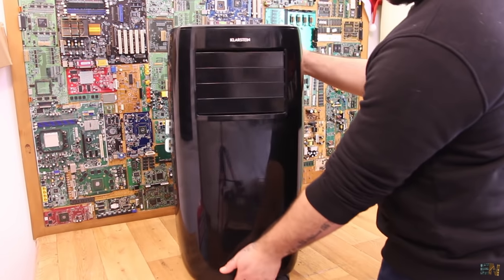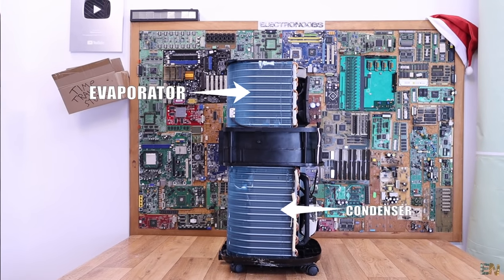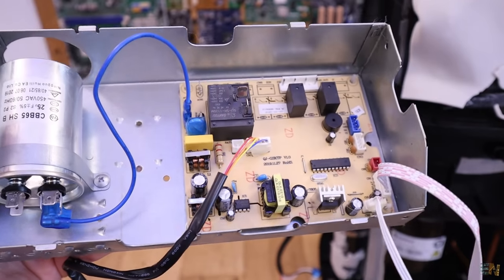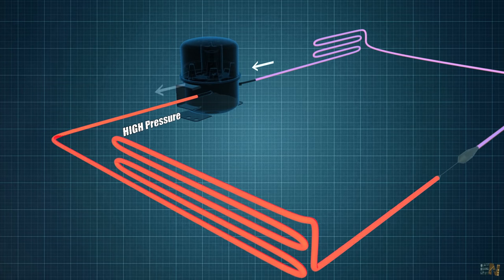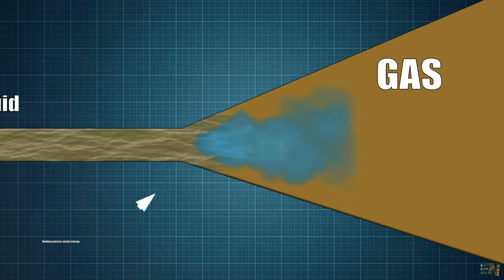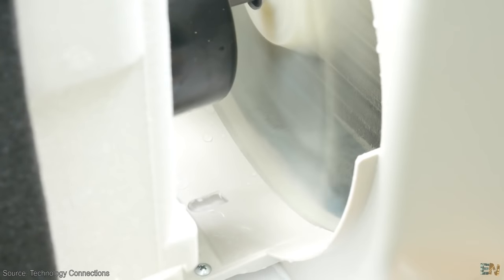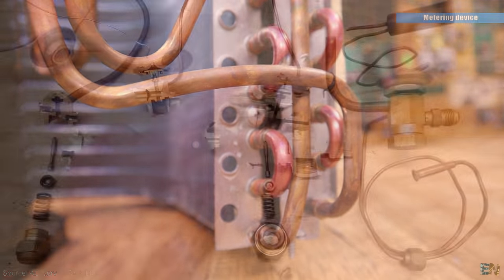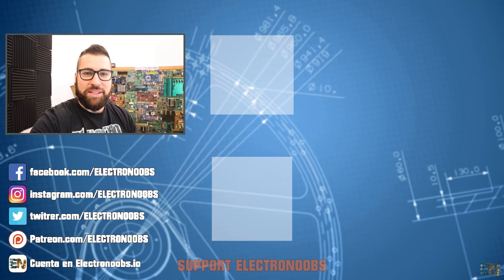How Air Conditioner Works And What We Have Inside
🔥See how a portable air conditioner works and the parts we have inside. The compressor, evaporator, condenser, expansion valve and more. With animations and examples, I hope you will understand the theory adn how it works.

00:00 Intro
01:29 Teardown
04:22 How it works?
08:06 Liquid to Gas Example
09:10 Full Circuit Animation
09:44 More Details
12:33 Thermostatic Expansion Valve
13:39 Outro